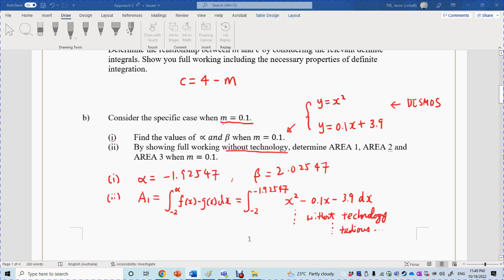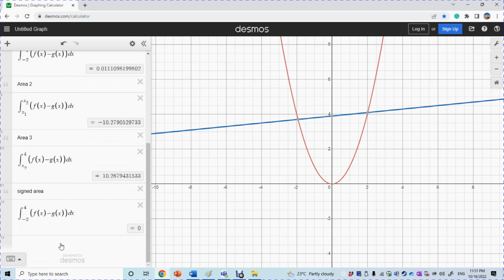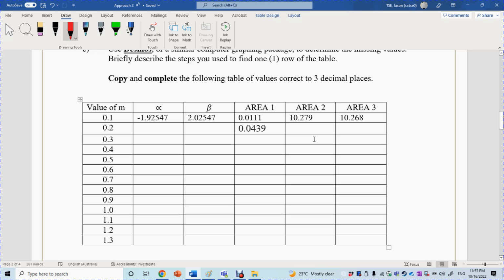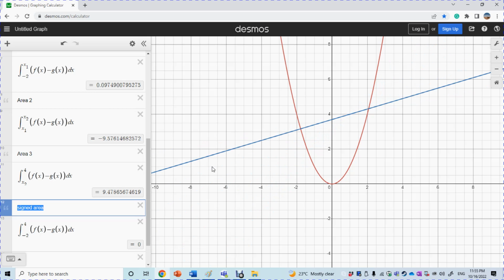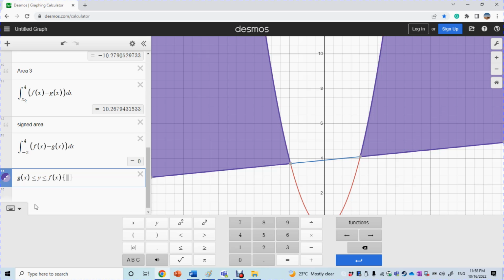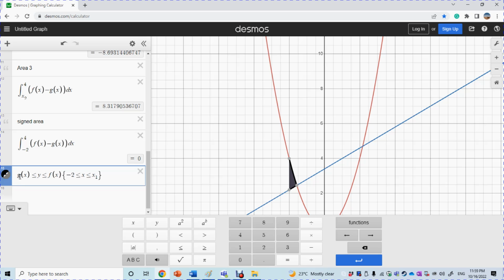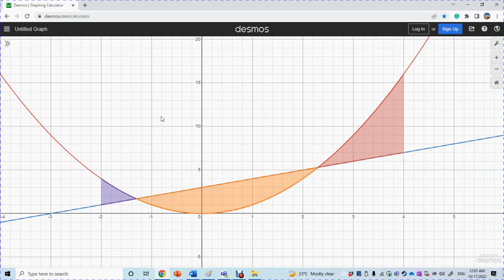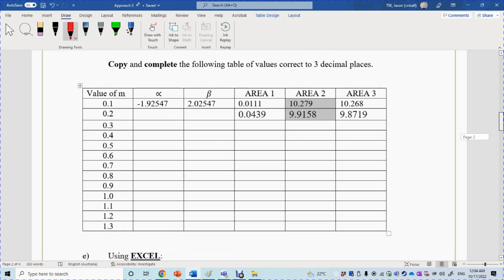bounded area part 3 Desmos b